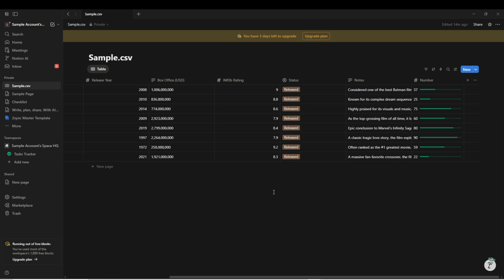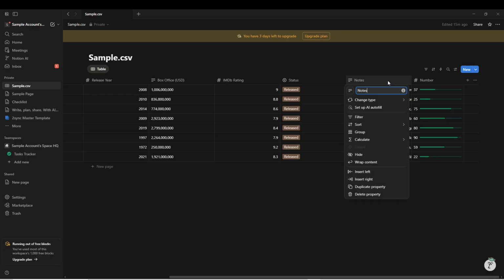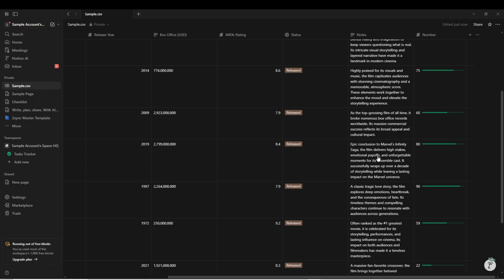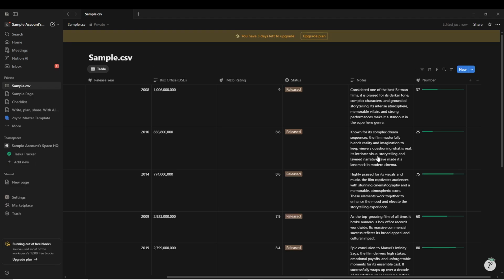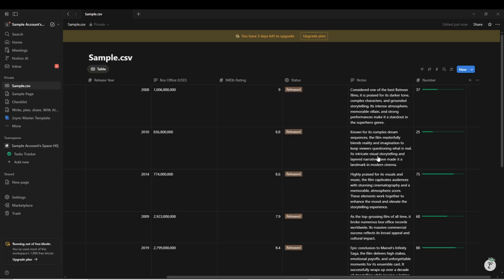How To Wrap Text Notion [2026 Guide]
Struggling with text formatting in Notion? You’re not alone! In this comprehensive guide, we’ll walk you through the efficient ways to wrap text in Notion, ensuring your notes and documents look polished and well-organized. Whether you’re a beginner or looking to refine your skills, this video covers everything from basic settings to advanced tips.

By the end, you'll master text wrapping techniques that will elevate your Notion experience, making your content visually appealing and easier to read.